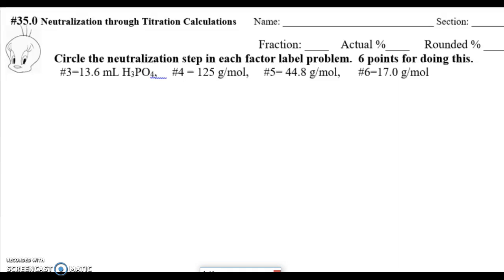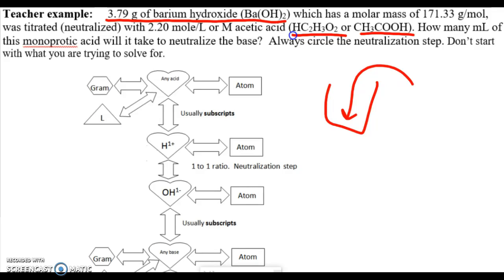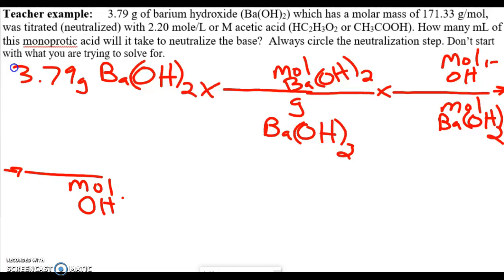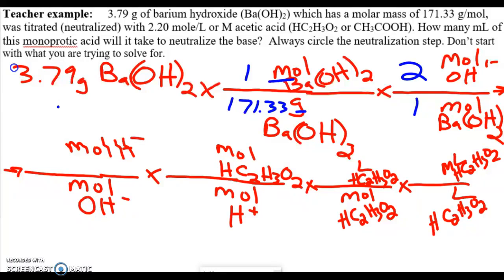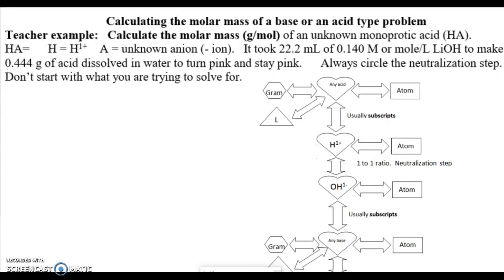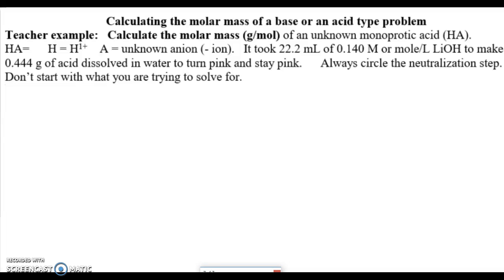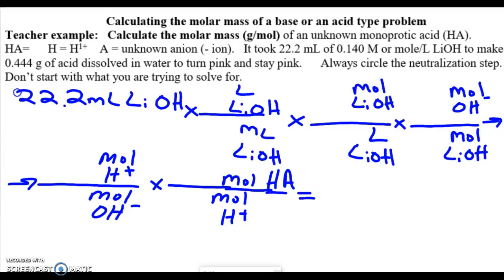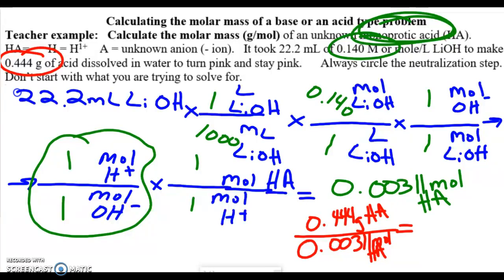Recording #10 - 35s Acid Base unit